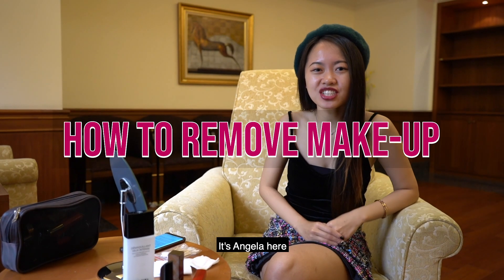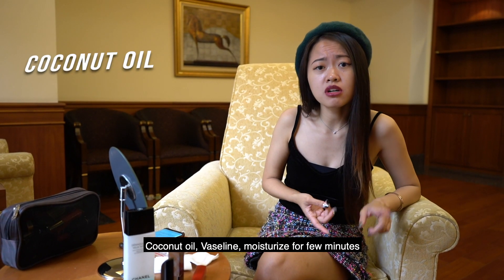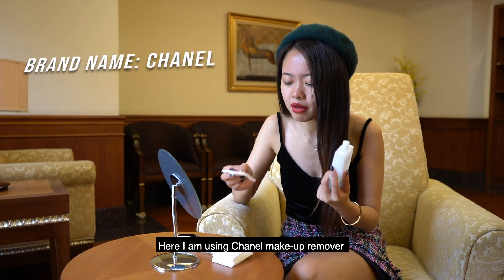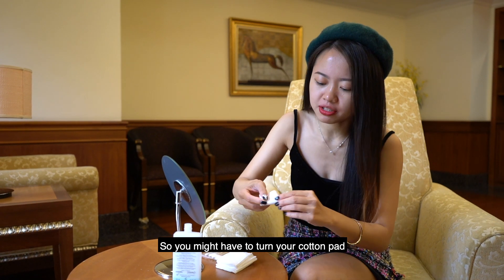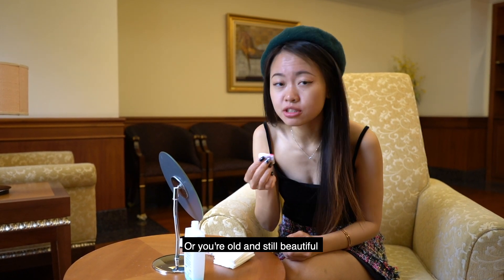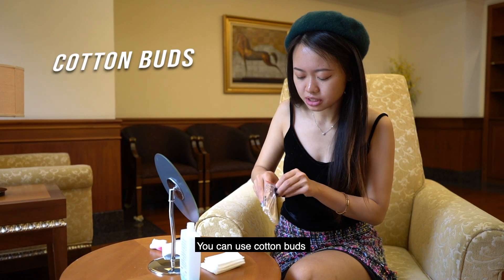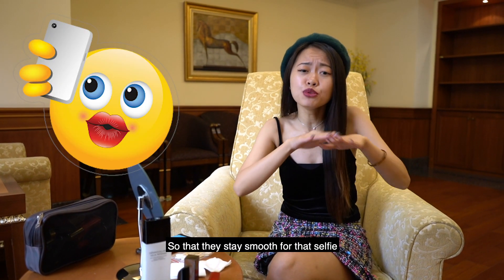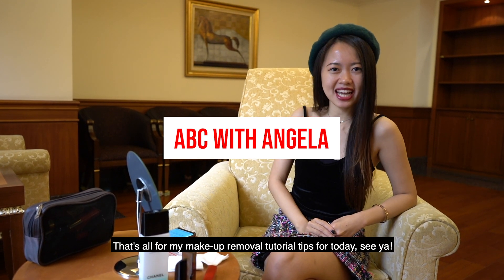How to Remove Make-Up? | Quick Tutorial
I showed you guys how to apply lipstick last week and this week I complete the process by showing how to remove make-up! I share some of my tips about why and how to remove make-up. Do you have any secret makeup removal tips?

Click SHARE❤

Click LIKE✔

Click FOLLOW🐾

XOXO ABC with Angela

Credits:-
"Forward" by Declan DP Music